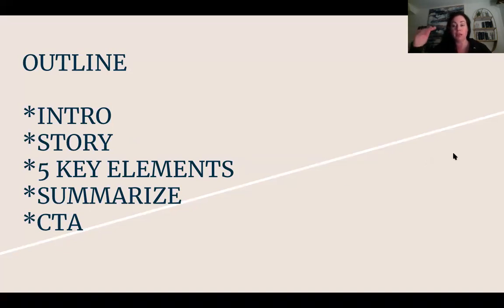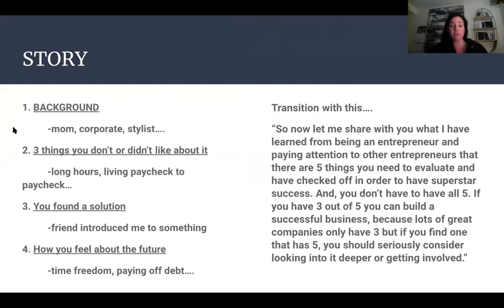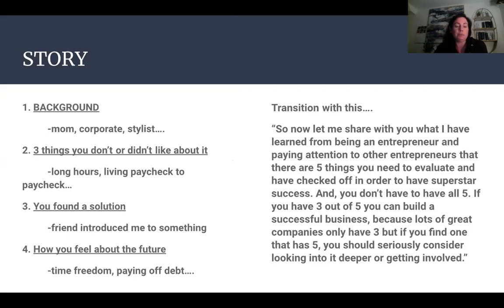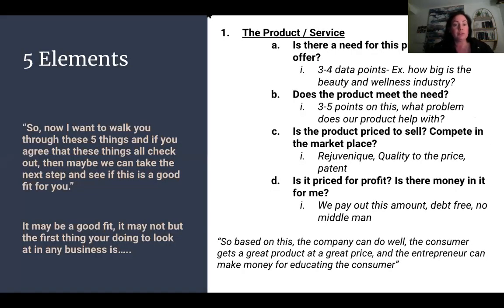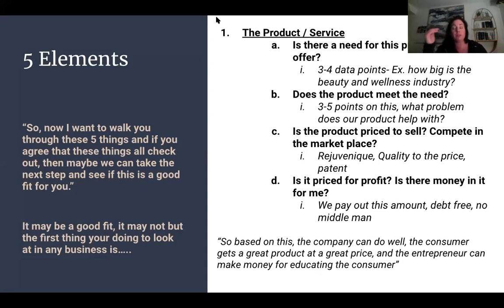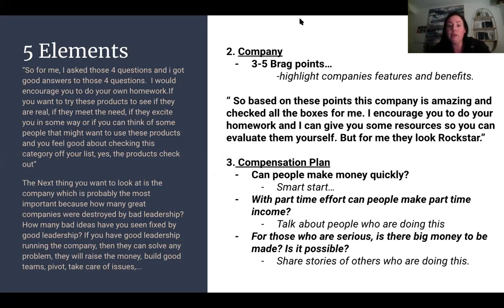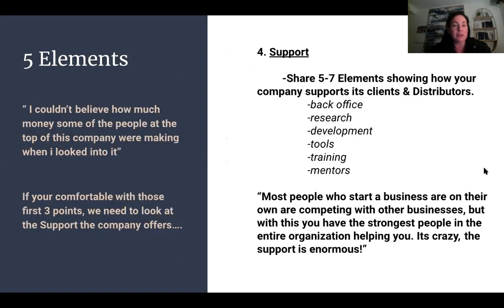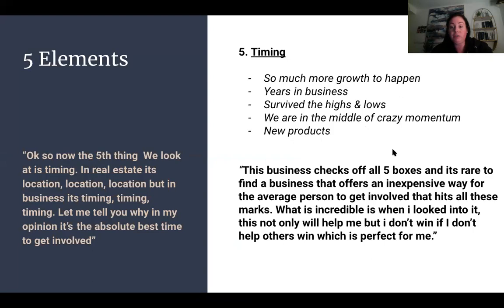How to Present A Business Opportunity Effectively